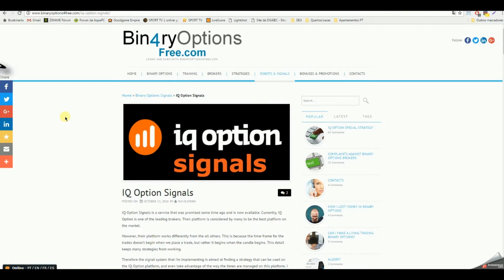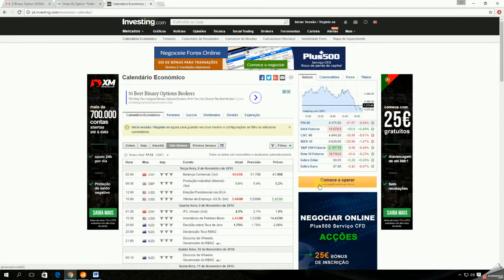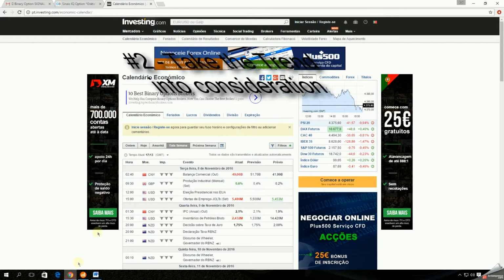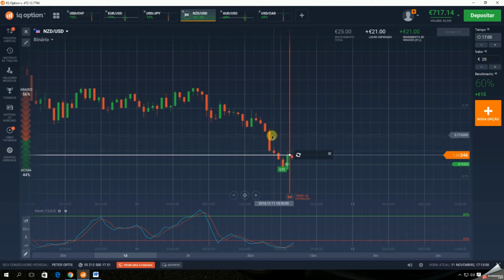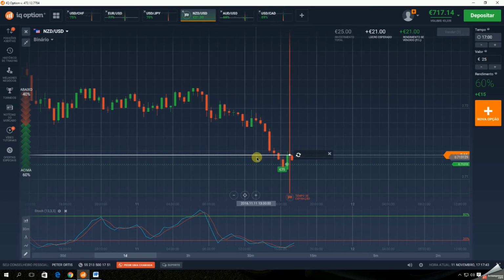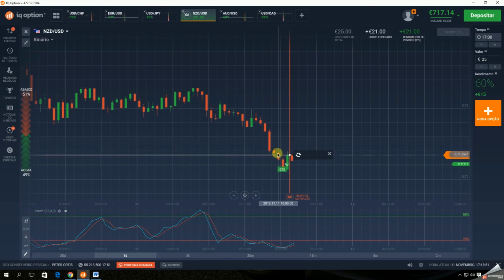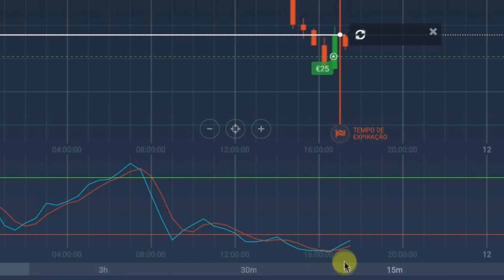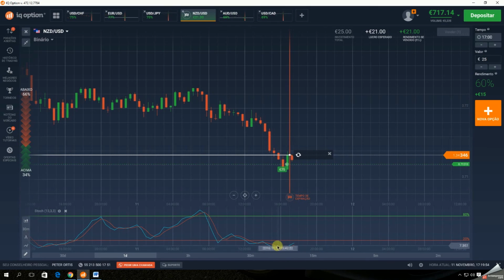Mini Training on How to Use IQ Option Signals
Learn to analise our signals to make even more accurate.
If you make a small analisys before using it, you will learn to chose only the best IQ Option Signals.